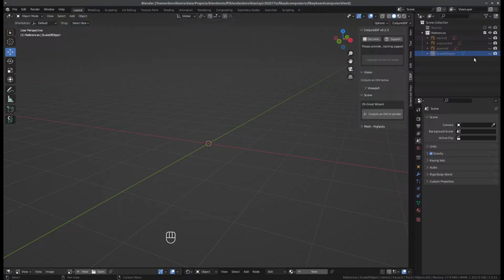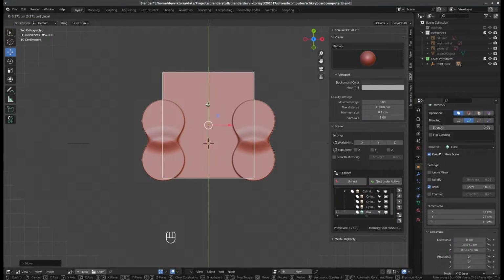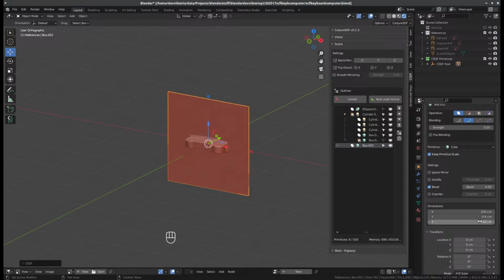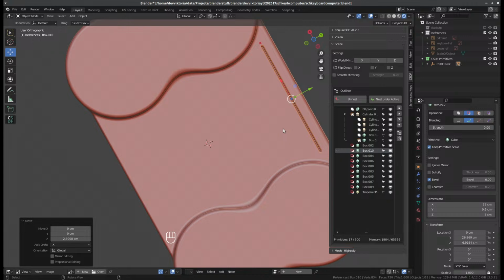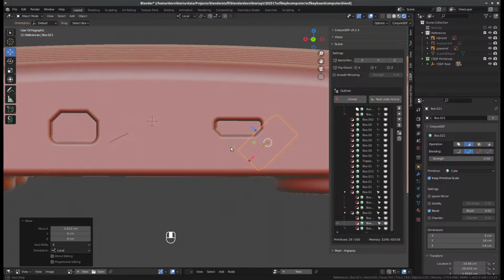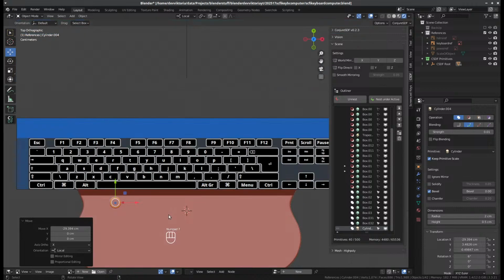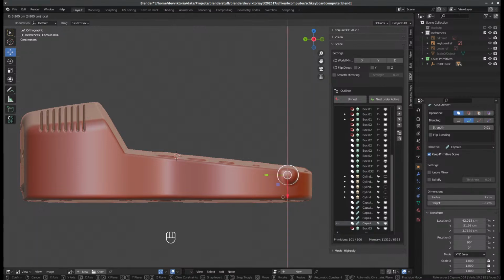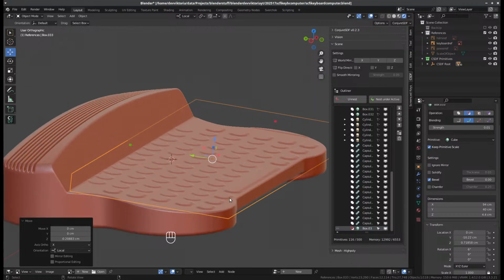Blender 3.3 with ConjureSDF - Keyboard Computer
In this livestream, I created some sort of keyboard computer.

Note using ConjureSDF on Ubuntu 24.10:
In order to make the meshing work please create a symlinks like so:
/lib/x86_64-linux-gnu/libGL.so that points to /lib/x86_64-linux-gnu/libGL.so.1.7.0
/lib/x86_64-linux-gnu/libEGL.so that points to /lib/x86_64-linux-gnu/libEGL.so.1.1.0

00:00 Introduction
02:27 The base shapes
18:45 Vents
22:46 Cut out the space for the keyboard
28:35 Power socket
34:54 HDMI socket and USB sockets
43:18 The keys for the keyboard
56:43 Making the base shape larger
1:03:49 Closing words